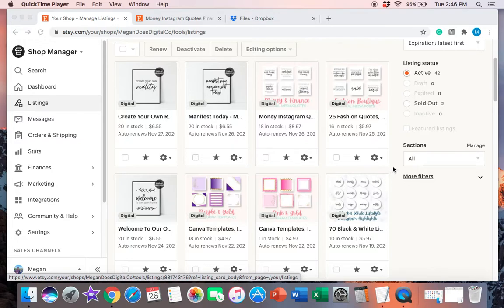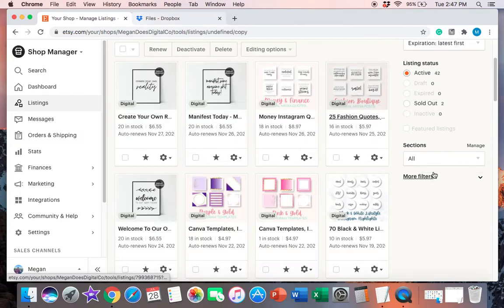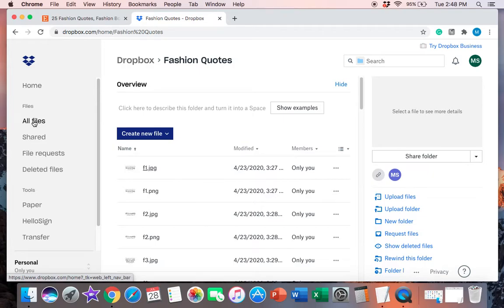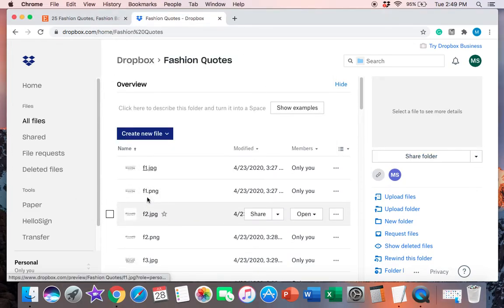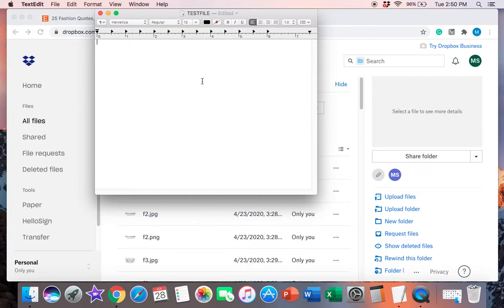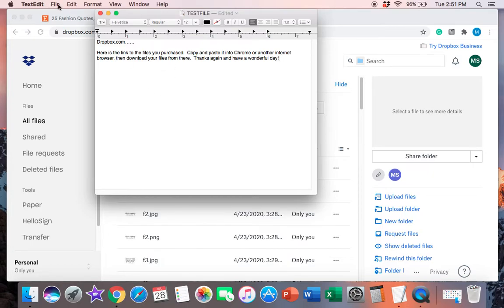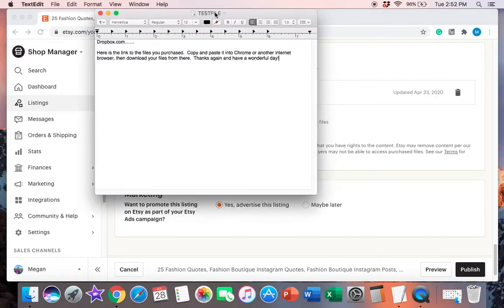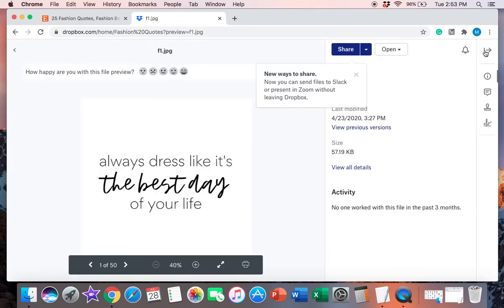How To Create Dropbox Links For Etsy Digital Downloads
Do you have more than 5 files you're looking to put on one digital listing on your Etsy shop but not sure how to do it?  This can easily be solved by using Dropbox and here's how!

Here's EXACTLY how I use Dropbox to add multiple files to each listing - up to 100 in some cases!  It's so much easier than you think and FREE of charge with a basic Dropbox account!